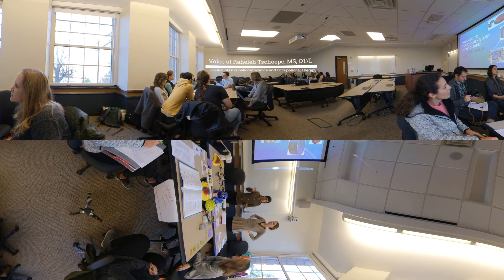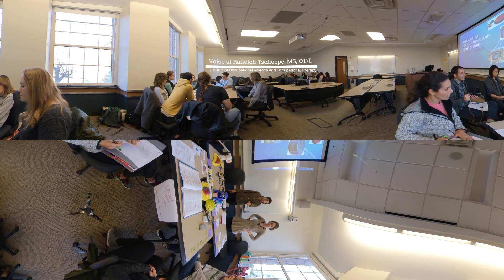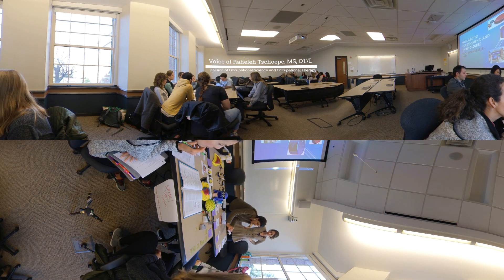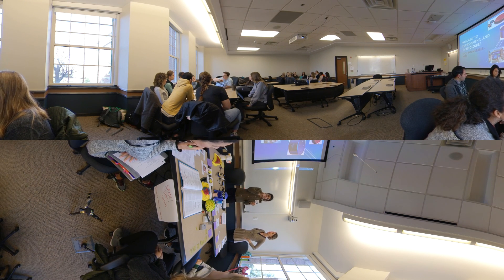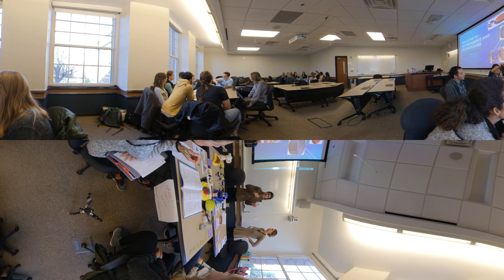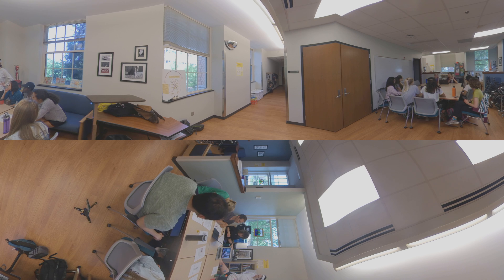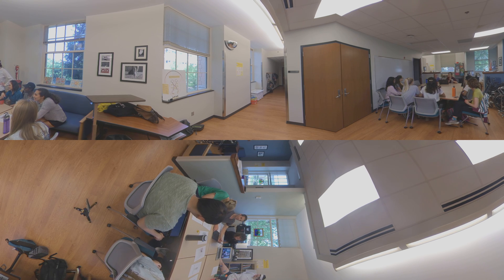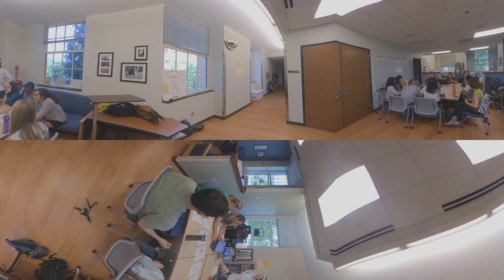Division of Occupational Science and Occupational Therapy: 360-degree video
Raheleh Tschoepe, MS, OTR/L, an assistant professor in the Division of Occupational Science and Occupational Therapy, talks about how rehabilitative/therapeutic technologies in occupational therapy are used to better understand physical and social environments. This course and its concepts leans on the expertise of Jennifer Womack, PhD, OTR/L. Click and drag the video to explore the division's classroom and model apartment. Learn more with uncosot